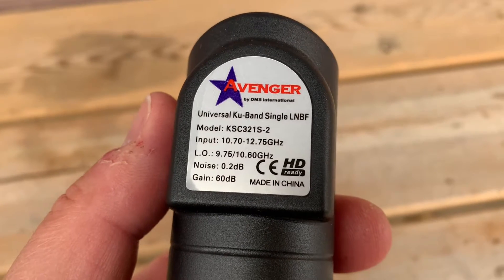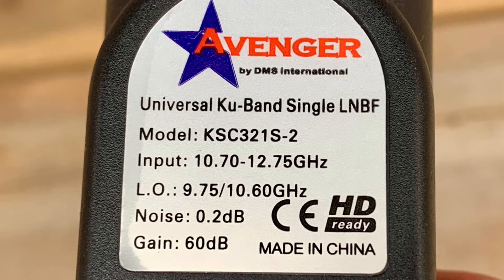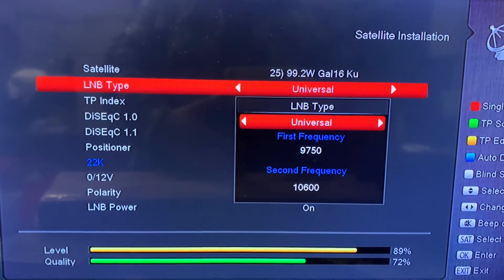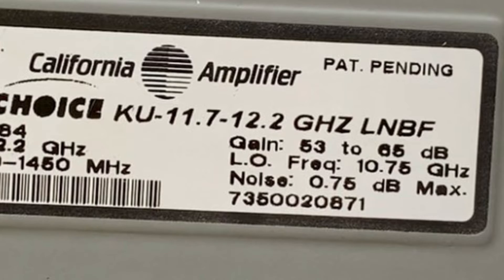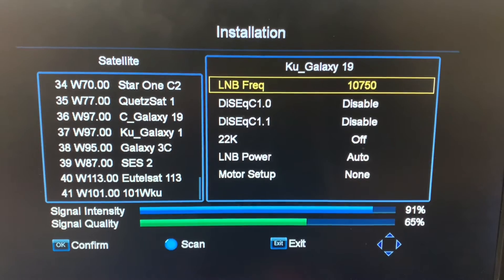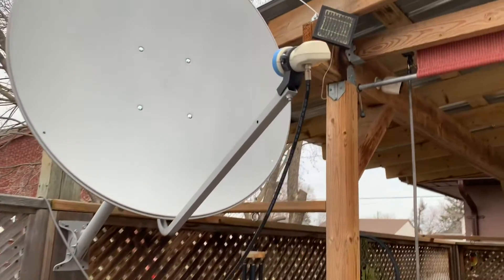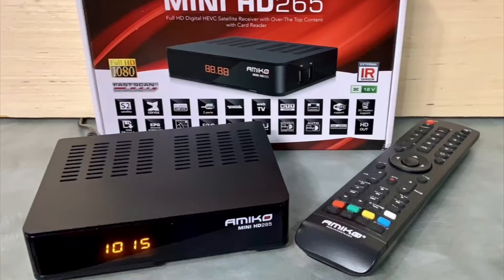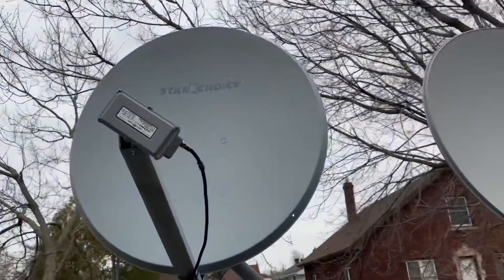What kind of LNB should I use on my KU Band Satellite Dish? FTA Satellite TV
What kind of LNB should I use on my KU Band Satellite Dish? Free to Air Satellite TV